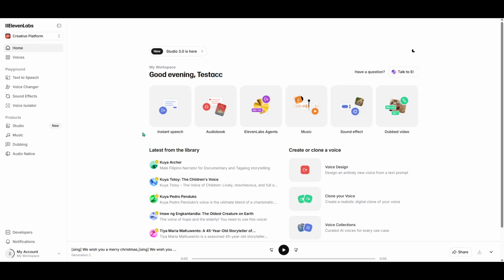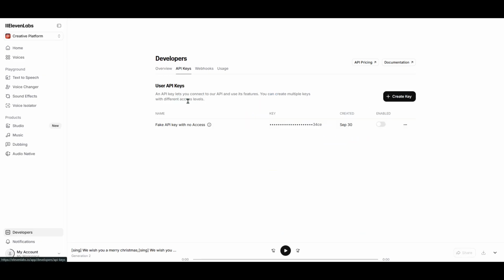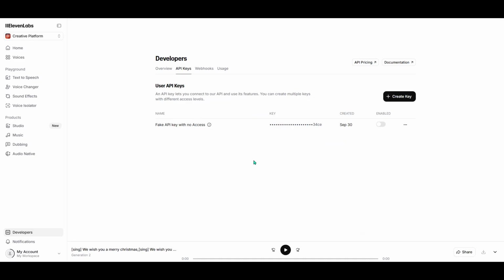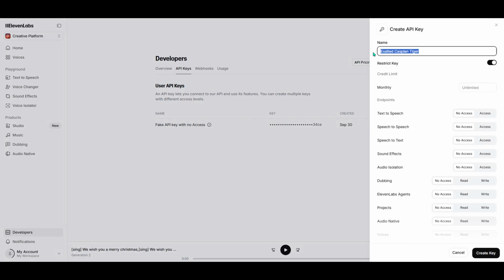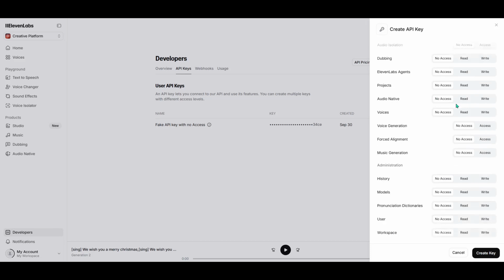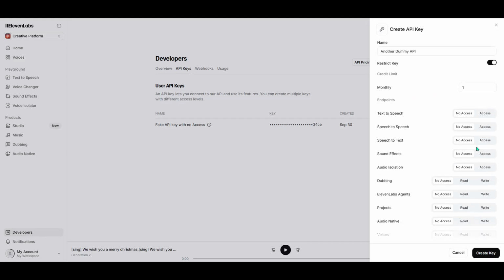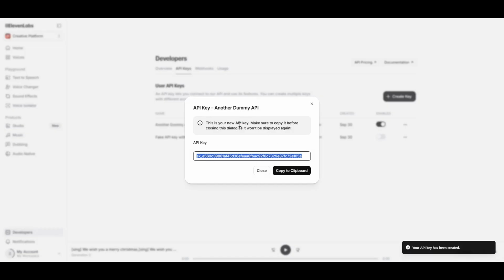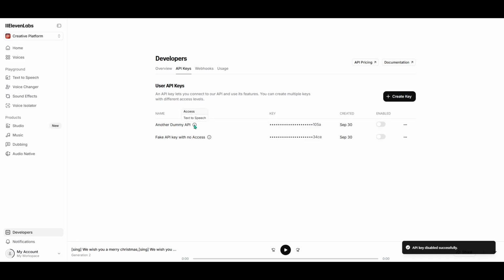How to Create an API Key on ElevenLabs (2025 Tutorial)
Learn how to create an API key on ElevenLabs—navigate account settings, generate a secure key, and use it for text-to-speech projects, apps, or integrations. This 2025 step-by-step tutorial is perfect for developers and beginners working with ElevenLabs.